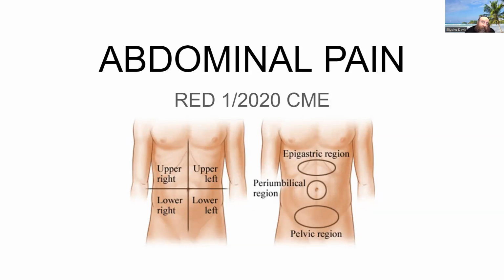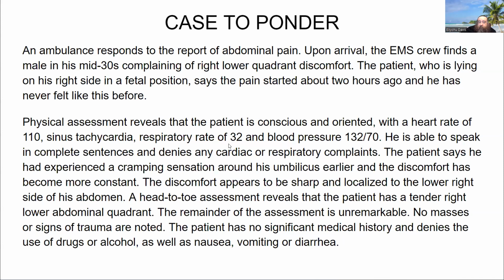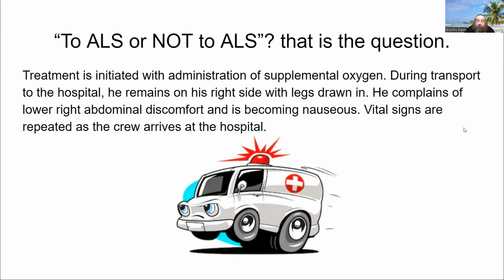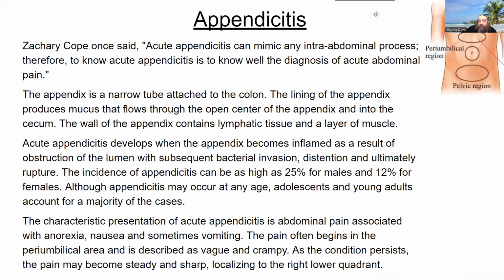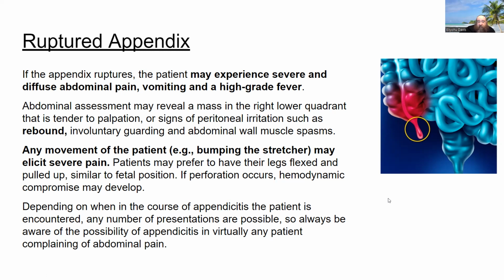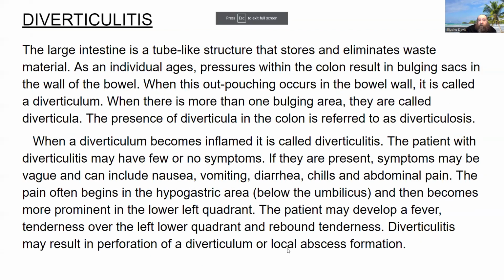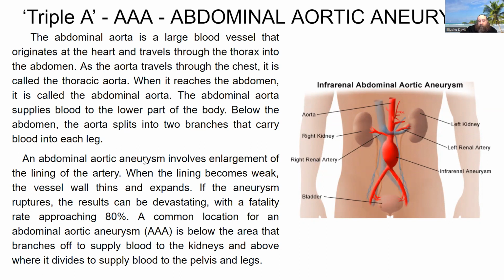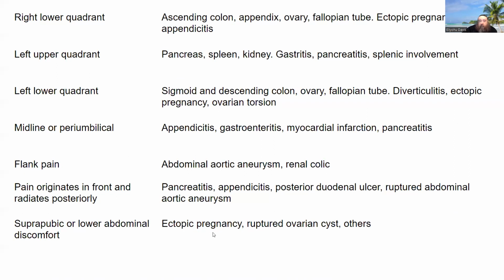Abdominal Pain in EMS: New Lecture from The Book of Eli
You can now purchase The Book of Eli: EMT Lectures on Amazon